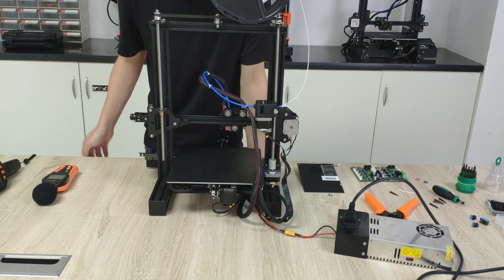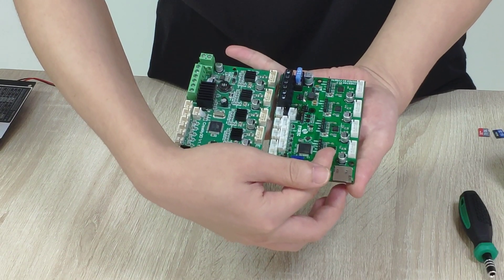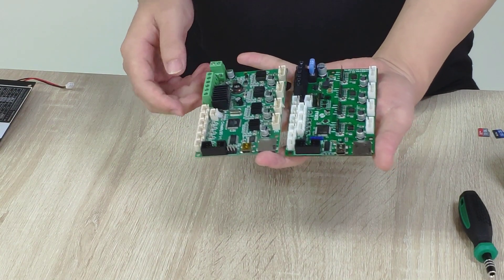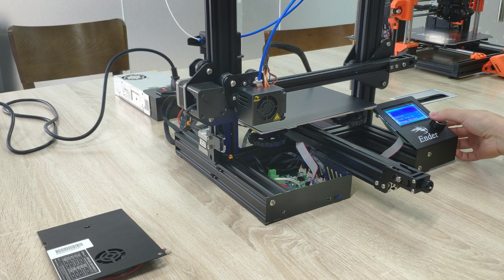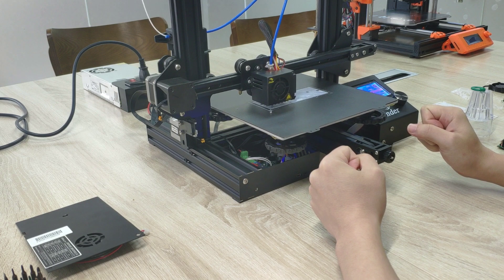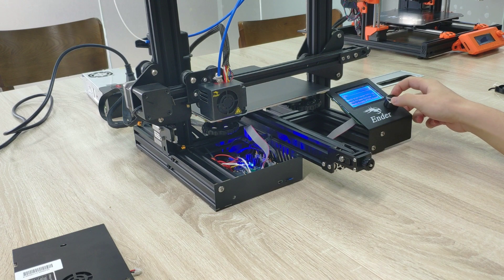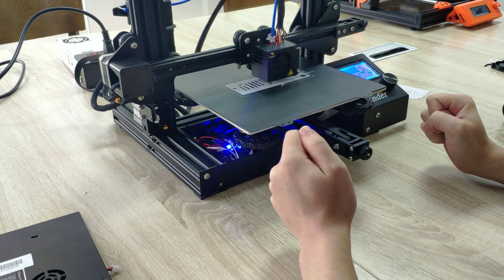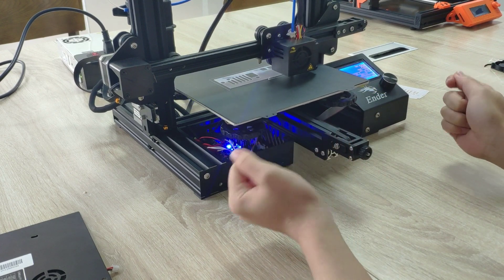Compare original ender 3 motherboard with FYSETC Cheetah v1.1 motherboard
Compact size: 101.5mm x 72mm，Compatible with the Creatlity ender 3 motherboard size

fully integrated all in one solution:

STM32F103 MCU (Run Marlin 2.0 )
CH340 for high speed USB serial connection
4X TMC2209 stepper drivers, Support sensor-less homing

UNIVERSAL POWER:

can be used with 7V-35V for motors / heated bed
integrated high precision power regulators (DC/DC): 5V 1A Max and 3.3V 600mA Max LDO

Onboard TF card socket

EXP1 for 12864 display panel (Creality 12864 panel or FYSETC Generic12864)
Onboard RGB control
RGB control and fan control 12V/24V optional (Requires 24V to 12V module)
PCB：
High quality, High temperature FR4-TG130 PCB
Gold ENIG finishing
the link to buy